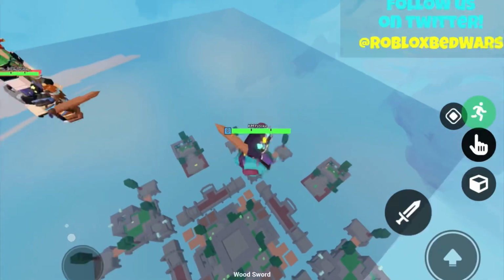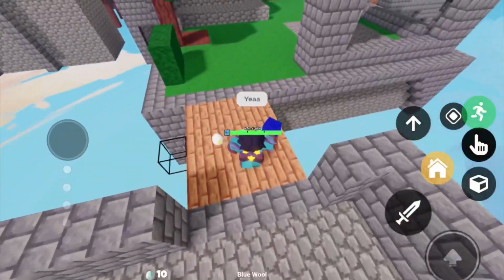So We did the HEALING Combo in Roblox Bedwars Sqauds… ❤️‍🩹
VIDEO DESCRIPTION

🌟 Embark on an epic adventure with us in Roblox Bed Wars OR Minecraft!!! It’s all about strategy, teamwork, and victory in this intense multiplayer challenge. Join us as we build, defend, and conquer the battlefield to emerge victorious! 🏆💥 Get ready for heart-pounding action in our challenges! 🚀 Brace yourself as we race against the clock, navigating through obstacles and overcoming challenges in this adrenaline-fueled adventure. Will we conquer the ultimate speedrun? Join us and find out! ⏱️🔥

OUR CHANNEL DESCRIPTION

Use the hashtag Subbed2U in the comments, and we'll make sure to sub back!

We love connecting with our viewers and value your input, so drop us a comment with any video suggestions, and we'll be sure to respond!

We're big fans of video games like Minecraft, Roblox, and Rec Room, and we try our best to bring you high-quality content. 🗿🍷

🎯KMY IRL: Smart and sports-loving
🏀GE: Funny and loveable

TAGS AND KEYWORDS FOR ALGORITHM -